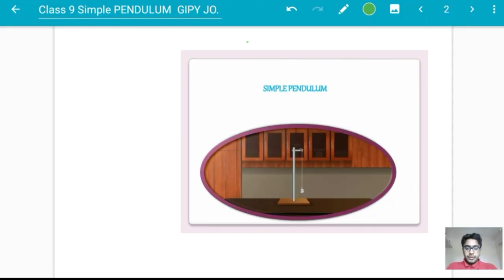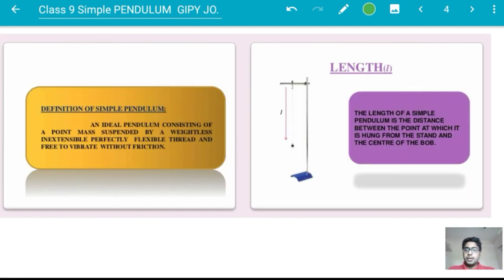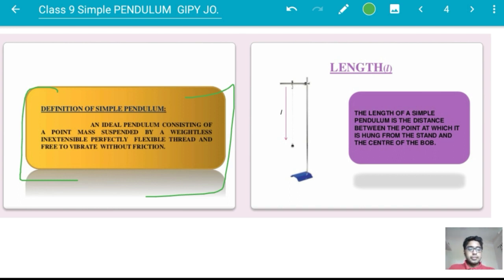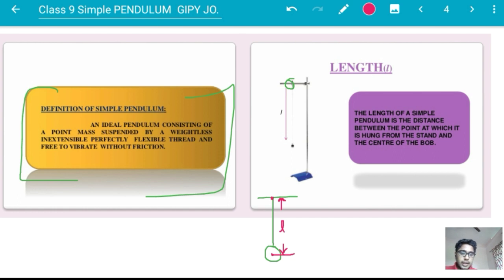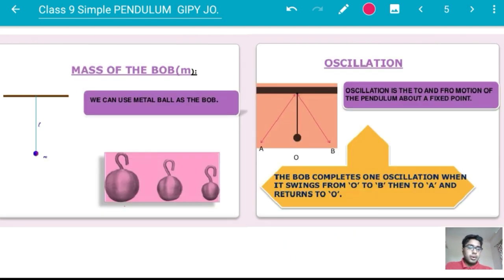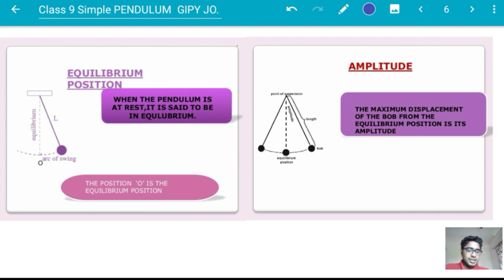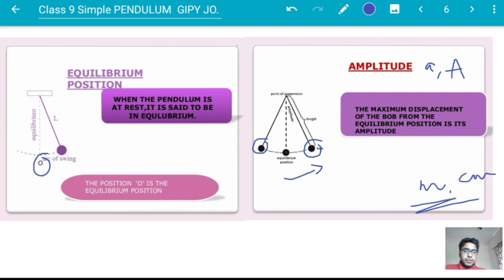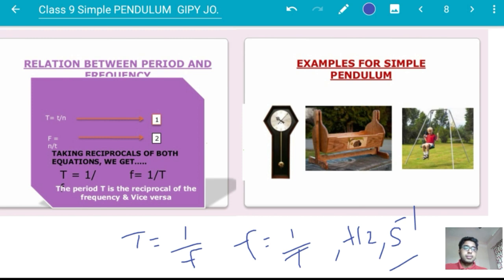Simple pendulum Class 9 PART 8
Slide Courtesy 🙏 :Neethu.